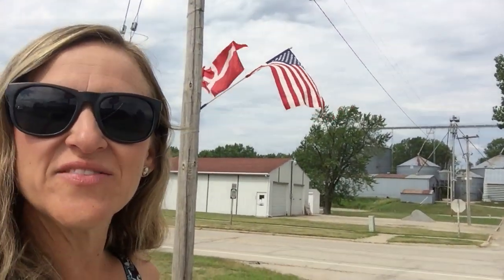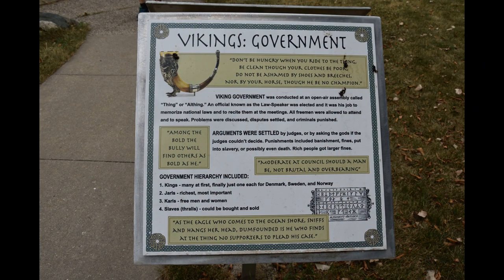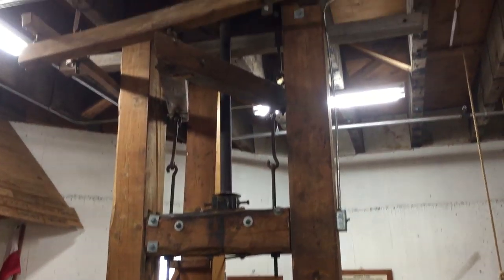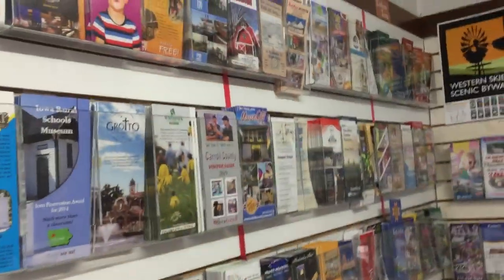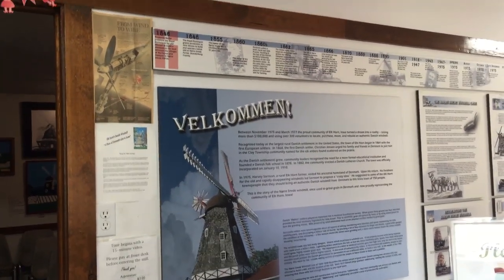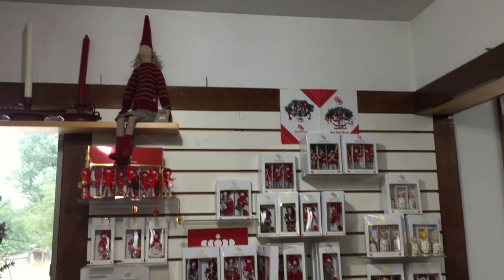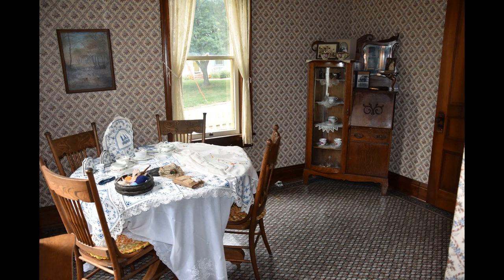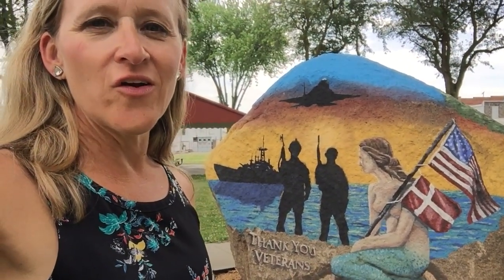The Best Danish Town in the USA, Elk Horn, Iowa (Part 1)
Hi! I'm Kelly, an American living in a small town in Denmark. Today, I am in Elk Horn, Iowa (USA) to see what great, Danish treasures I can find in the American Midwest!!

Come along with me as I discover a Viking home, a real, Danish windmill, the best Danish gift shop west of the Atlantic, bit of Hans Christian Andersen's stories and more. You won't believe all this little town in the middle of the USA has to offer, and you will see why it is The Best Danish Town in the USA!!!

Are you Danish? Let me know by leaving a comment or liking this video. What do your think of this Danish-American town?

Be sure to check out the part 2 video to see more of what we found in Elk Horn, Iowa (USA)!